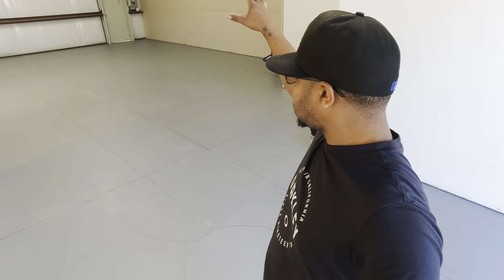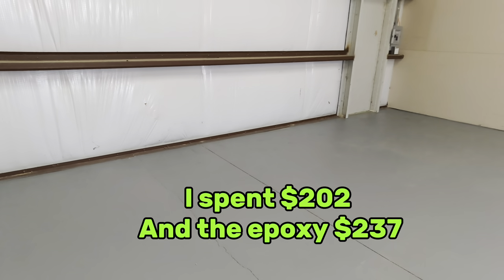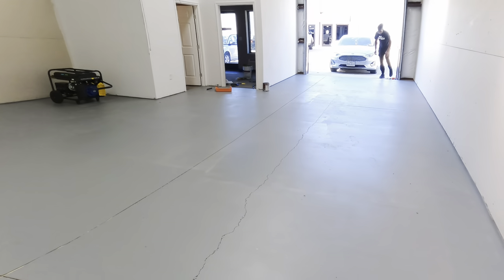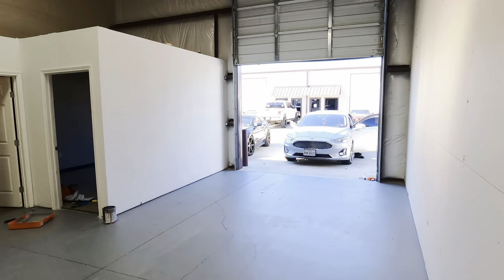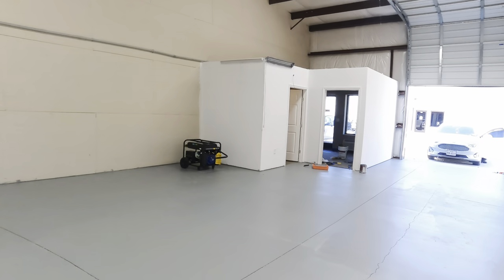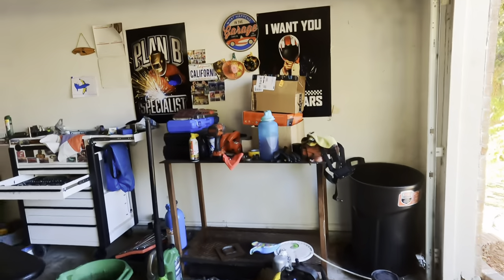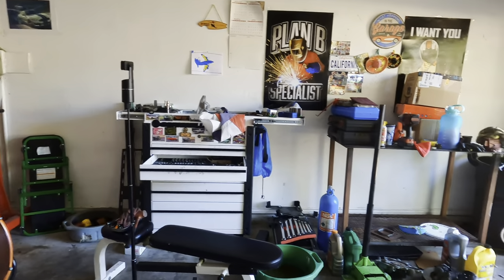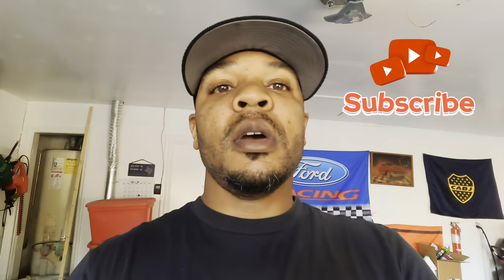Painting shop floor can get expensive!!!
Hi guys welcome back to the channel so today we are attempting to paint, The shop floors took about a total of four cans. We need to add another layer and then apply the epoxy. Then we are ready to start moving things in. We still have to get the office set up and ready for operation ￼